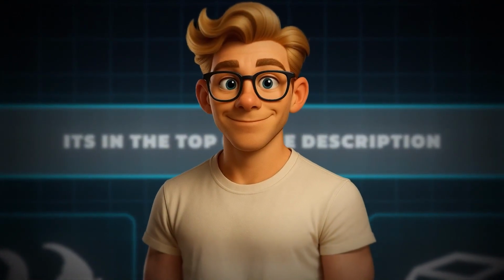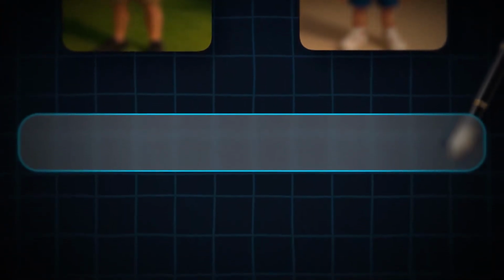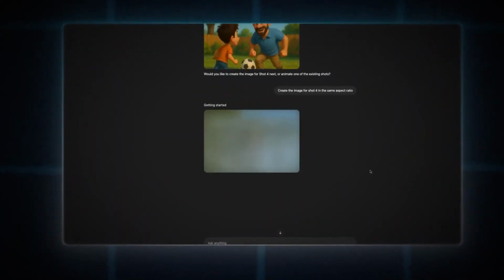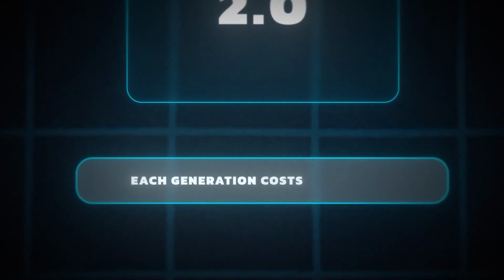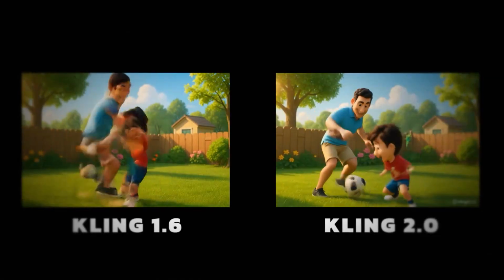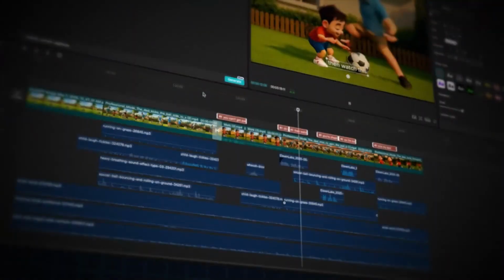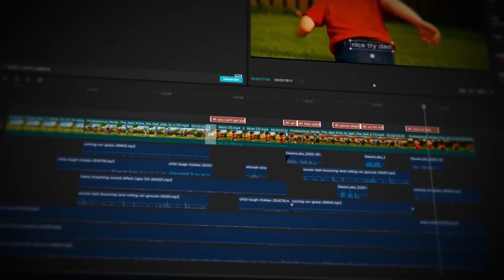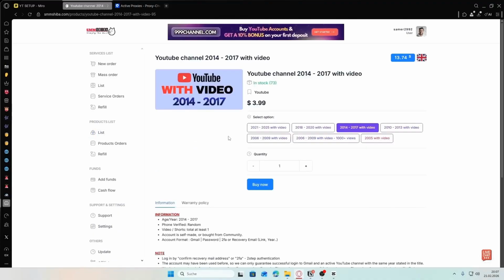How I Create Full Animated Stories With AI For Free